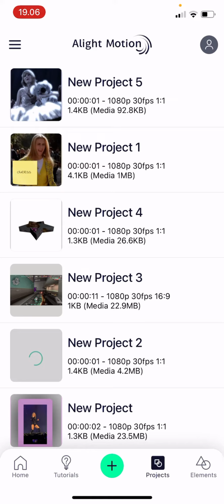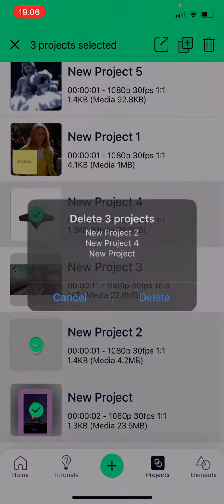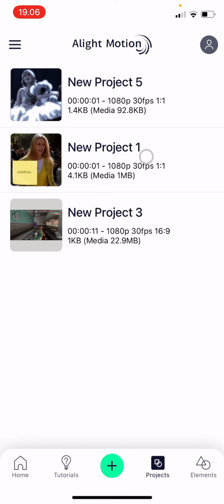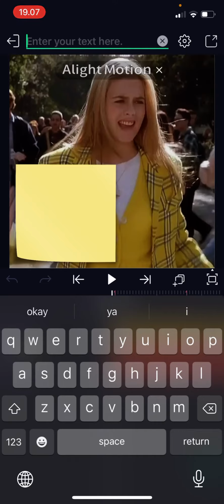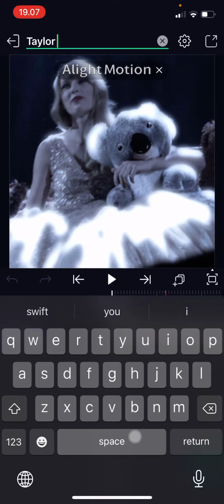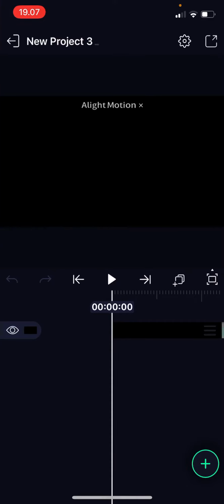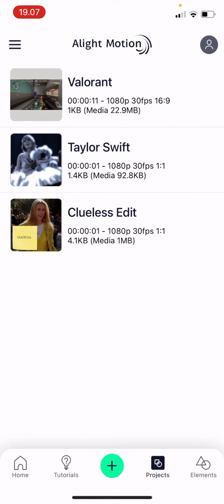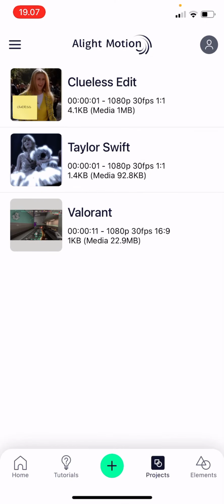How To Organize Projects In Alight Motion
This tutorial will show you how you can organize projects in Alight Motion.